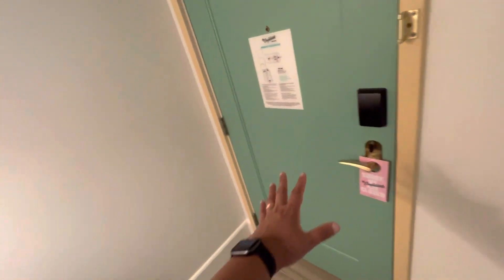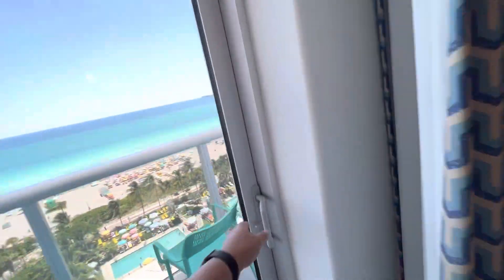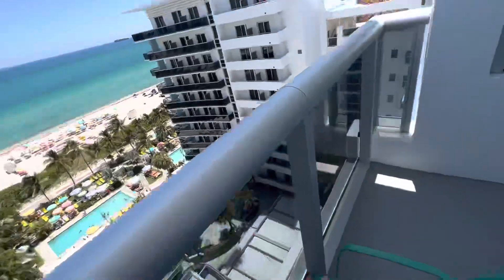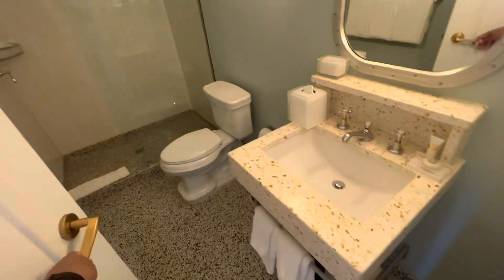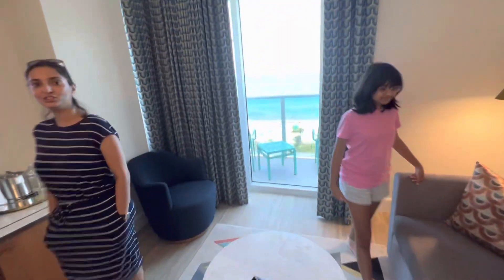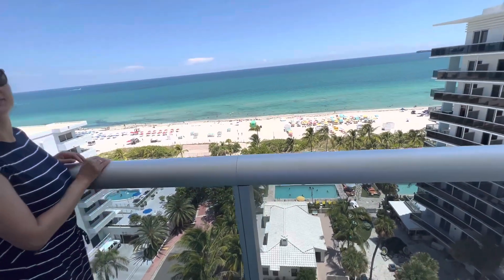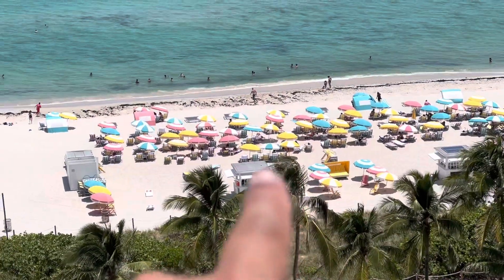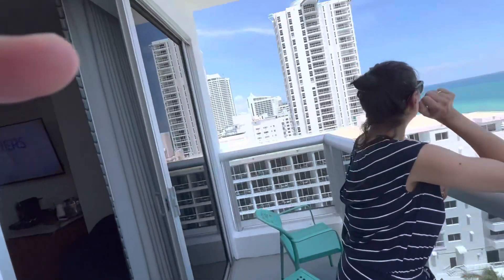Miami Hotel Room Tour | Ocean facing Miami Beach